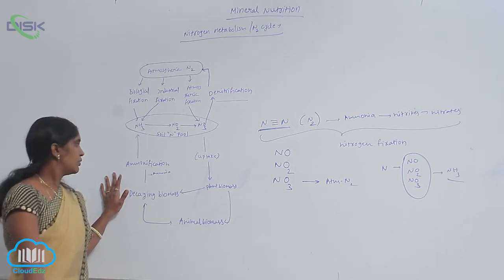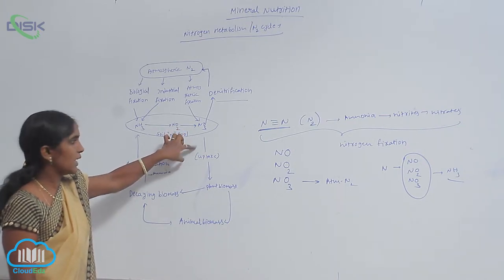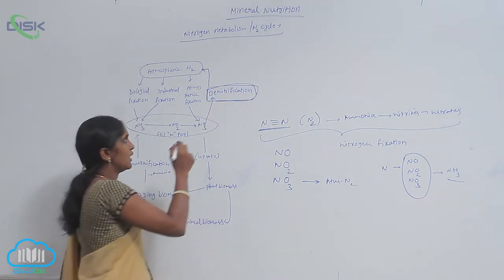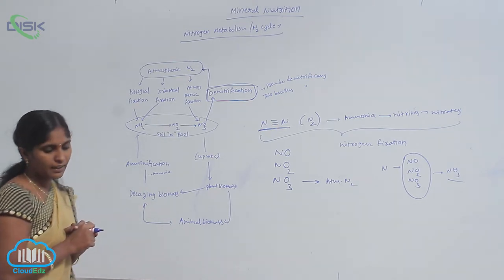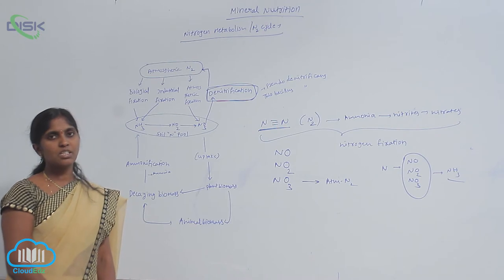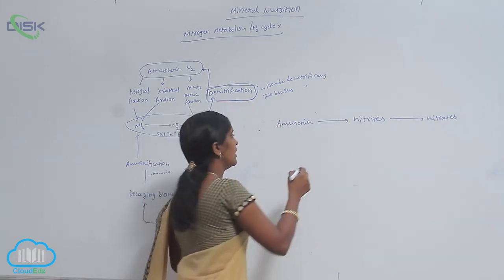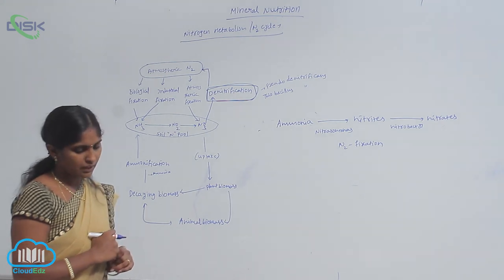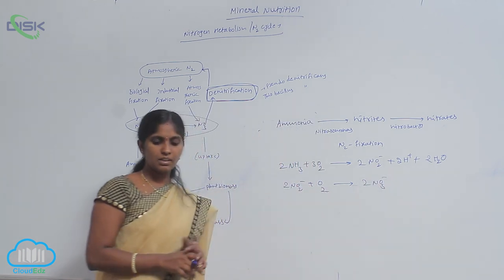METABOLISM OF NITROGEN || Decpost of dead organisms || Disk Telangana